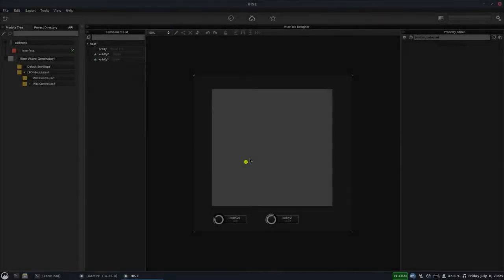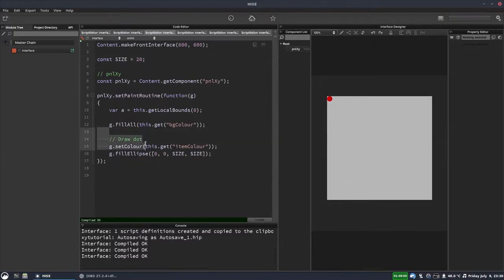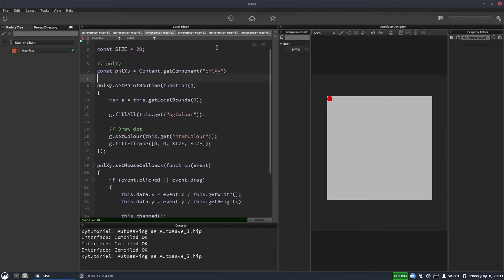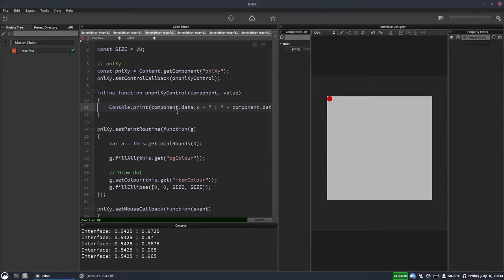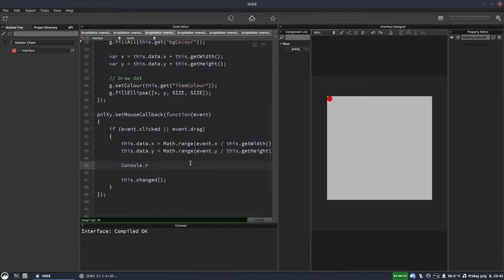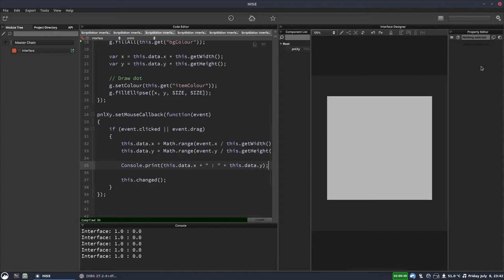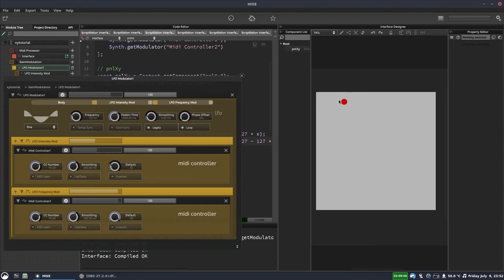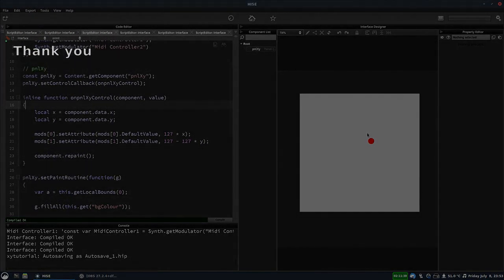How to make an XY pad in HISE